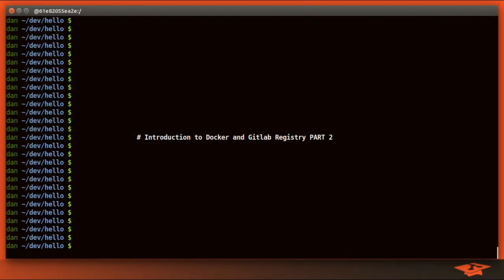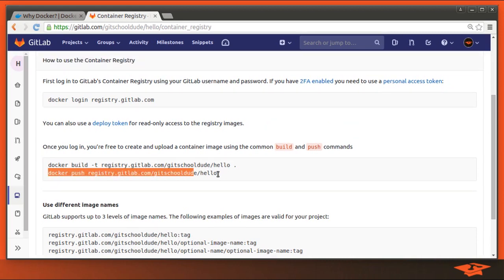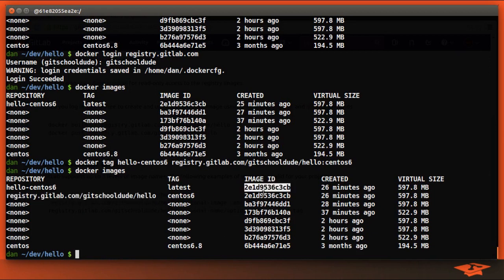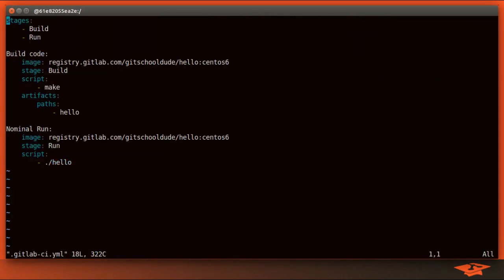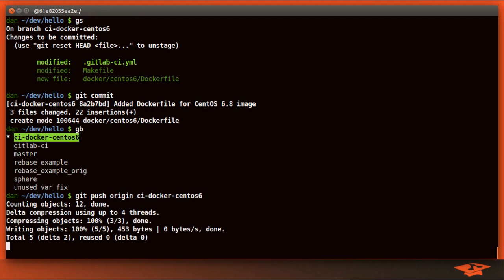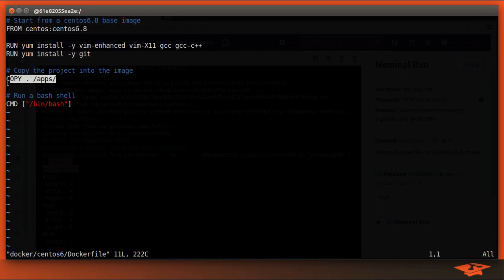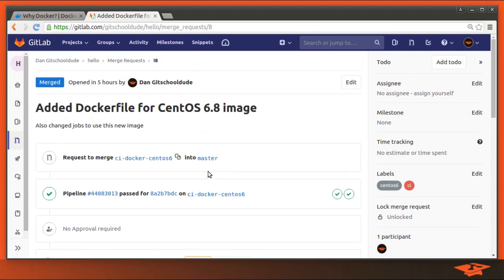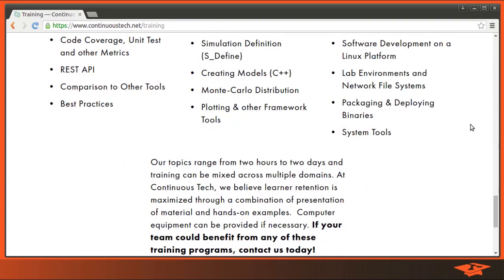033 Introduction to Docker and Gitlab Registry PART (2/2)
If you didn't see part 1 of this video, you might be lost, check it out

In part 2 of this video, we authenticate with the Gitlab registry and push our image to our project namespace.  Then, we adjust the .gitlab-ci.yml file so that our jobs execute inside our newly created docker container when they are run as part of Gitlab CI.